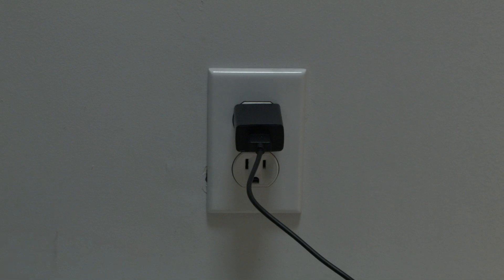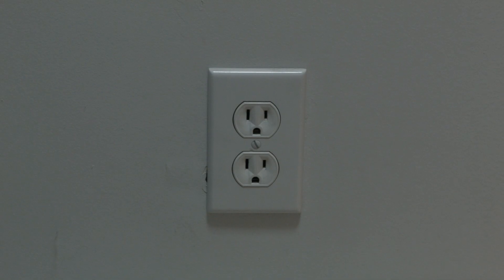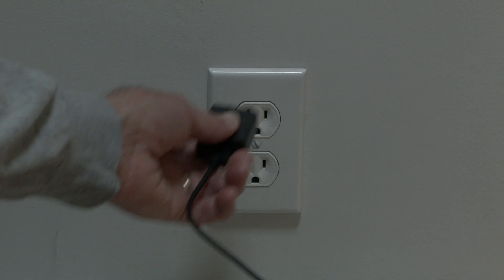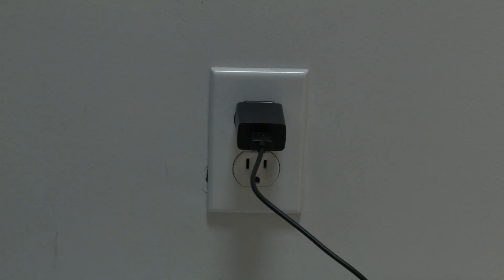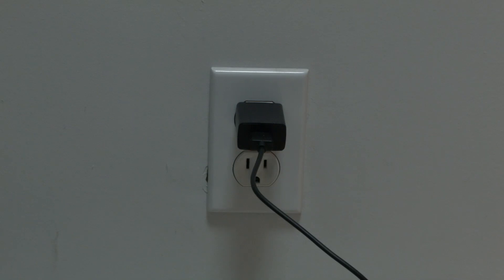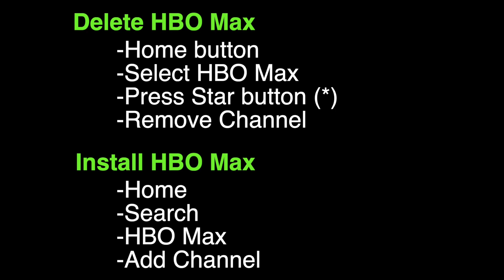HBO Max Not Working On Roku - Fix it Now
HBO Max Not Working On Roku